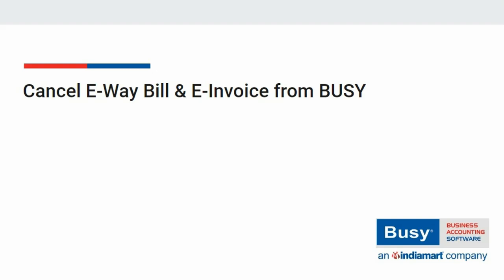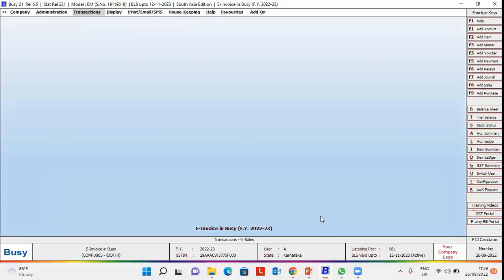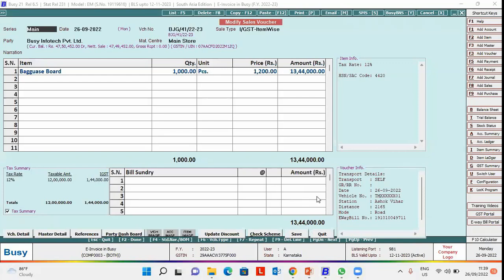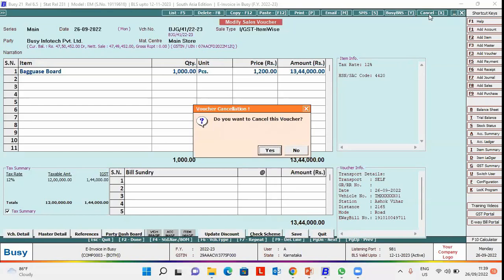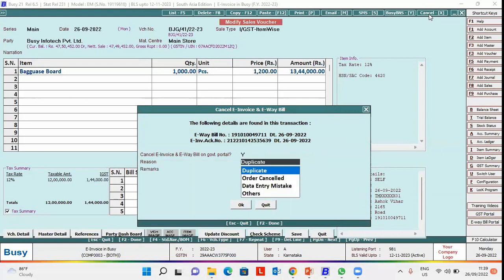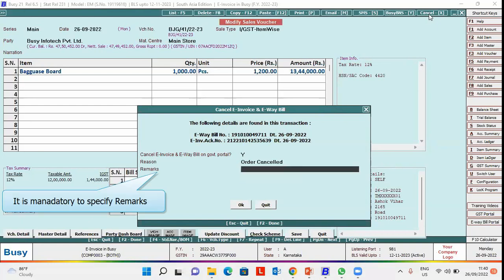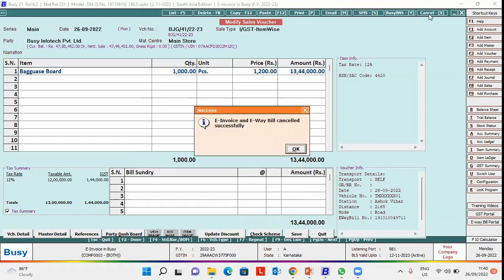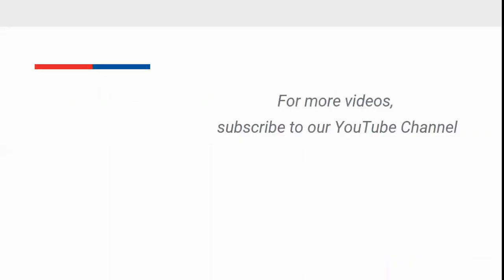Cancel E-Way Bill & E-Invoice from BUSY (English)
Learn How to cancel E-Way Bill & E-Invoice details from BUSY.